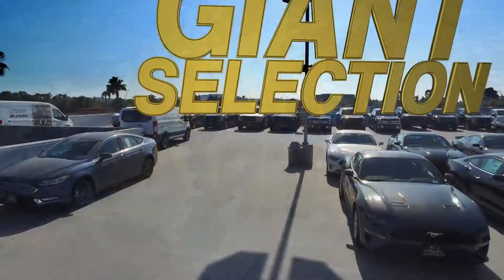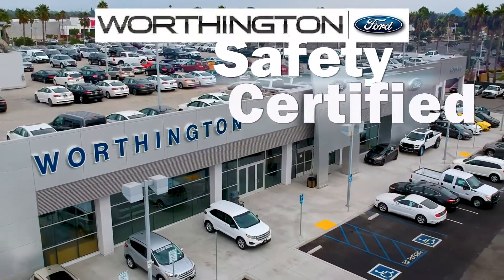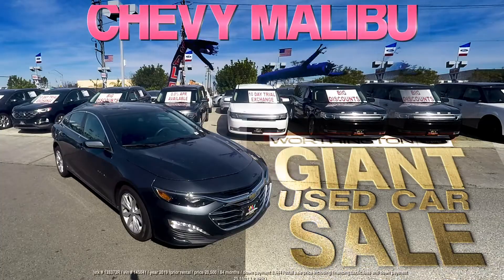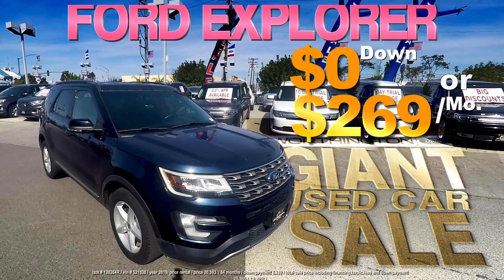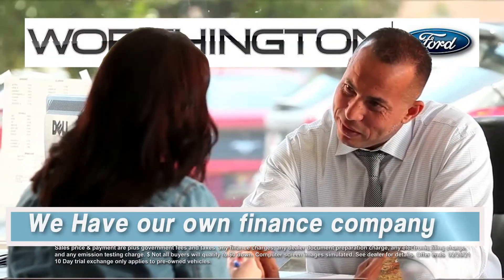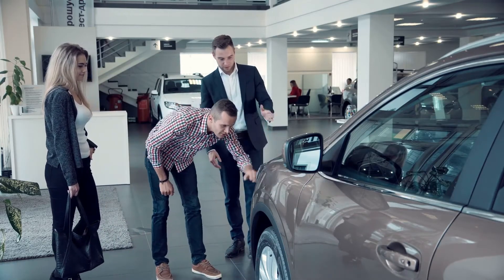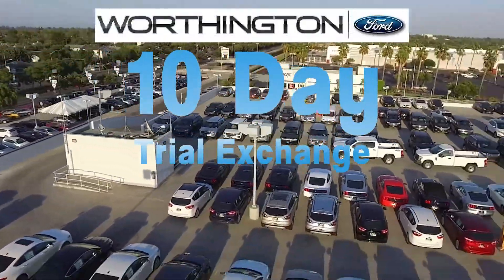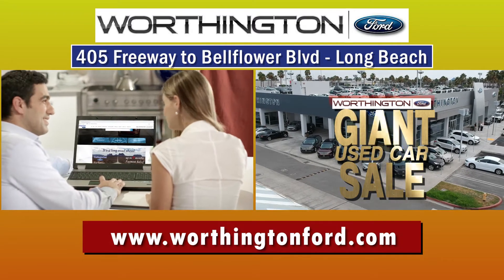Giant Used Car Sale at Worthington Ford (LV)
Our Giant Used Car Sale at Worthington Ford is on NOW!

Here is just a sample of all our Used Cars we have advertised this. If you are in the market for a new car, NOW is the time to hurry to Worthington Ford